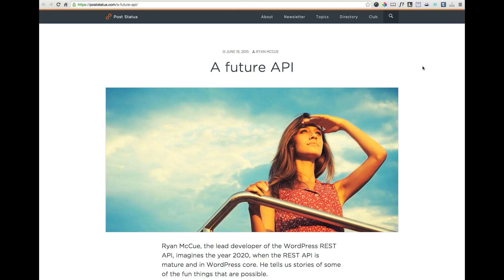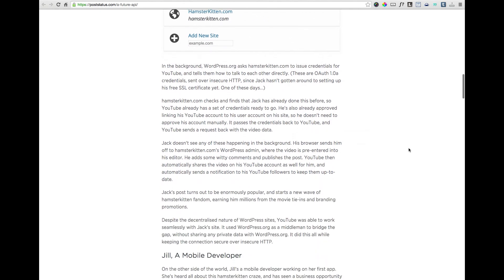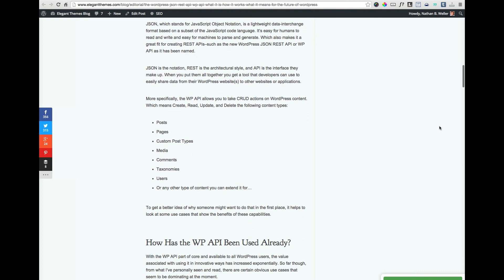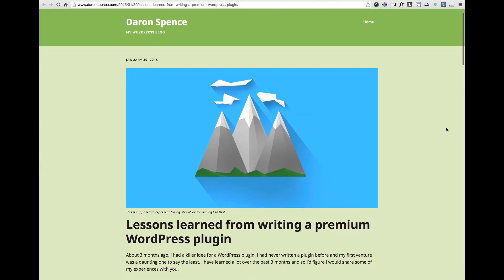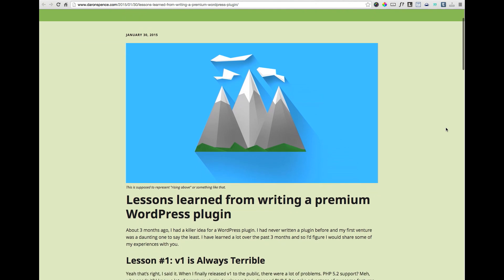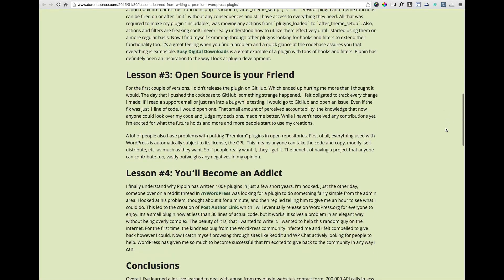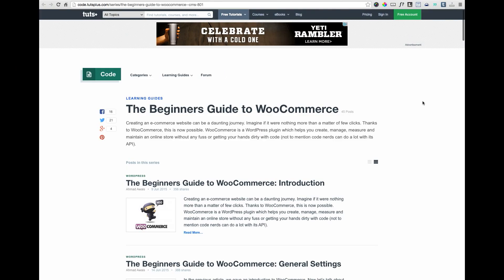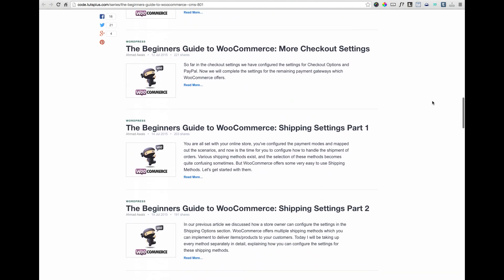This Week in WordPress 01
In this, our first edition of This Week in WordPress, David and I talk about what the future of WordPress might look like with the adoption of the REST API into core, lessons learned from writing premium WordPress plugins, and how intimidating it was for him to start using WooCommerce (but also how it was totally worth it).